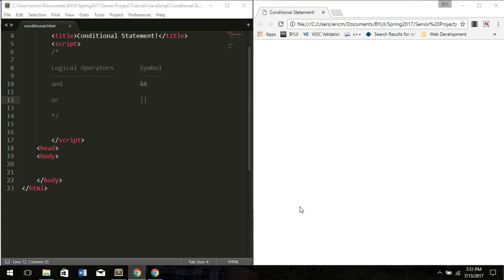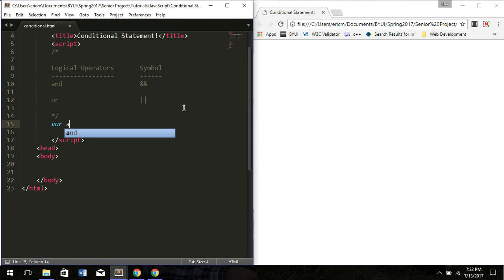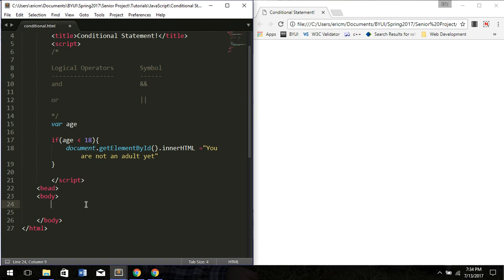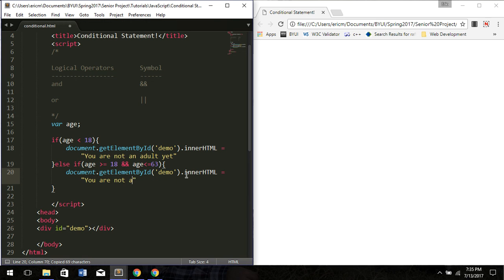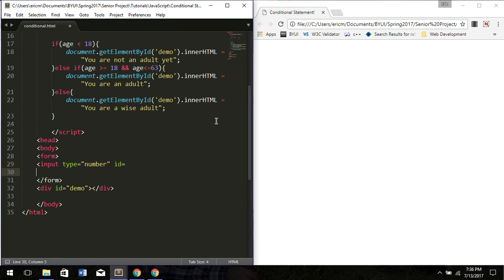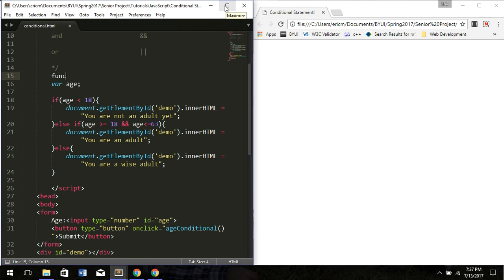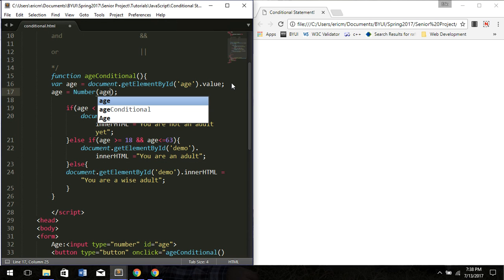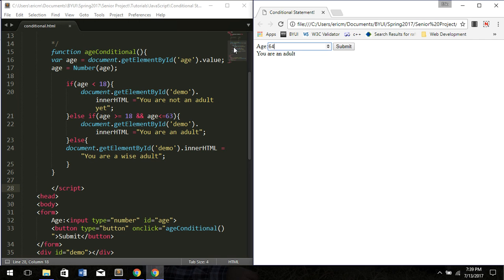5:32 JavaScript Tutorial #7 Conditional Statement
Logical Operators - and/or
Conditional Statement - if/else if/ else